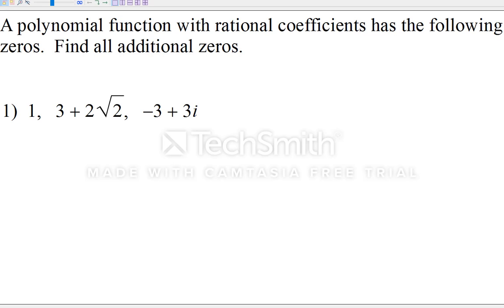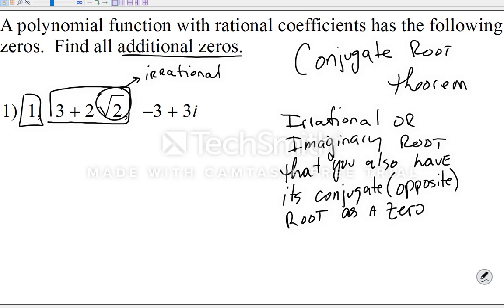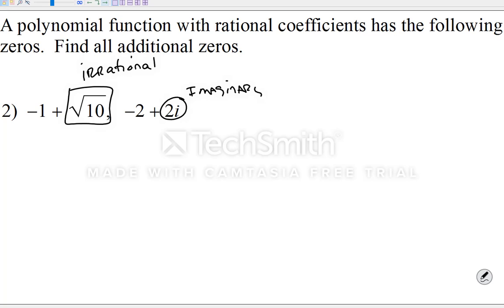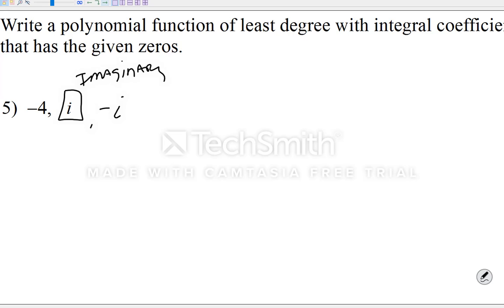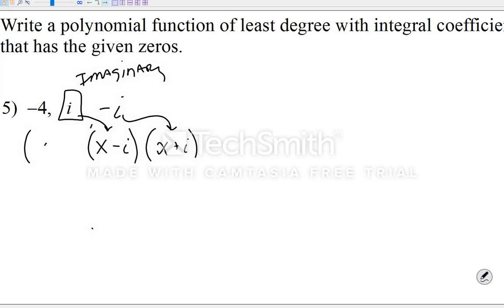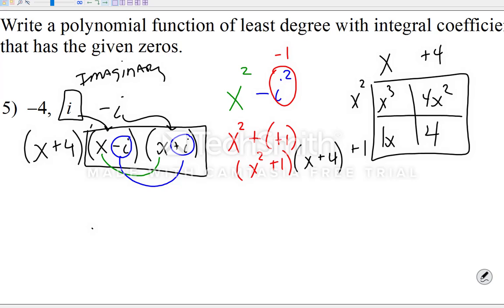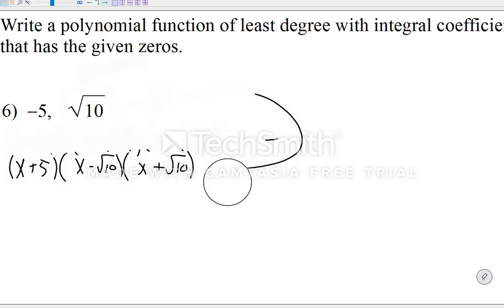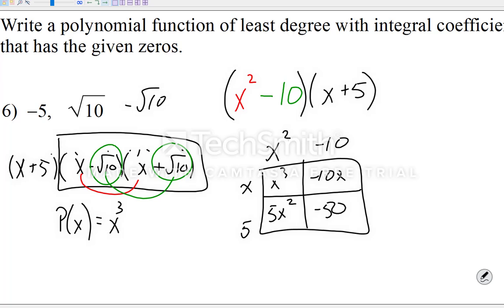4 3 Writing a Polynomial Function from its Roots Irrational and Imaginary Roots